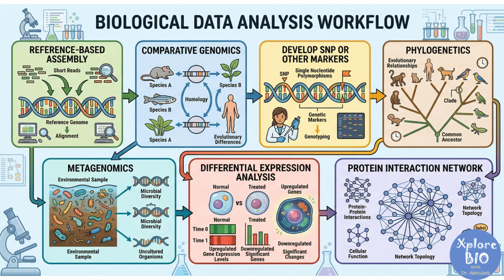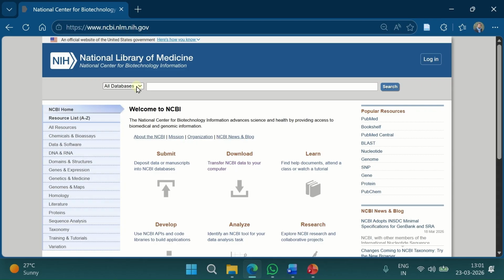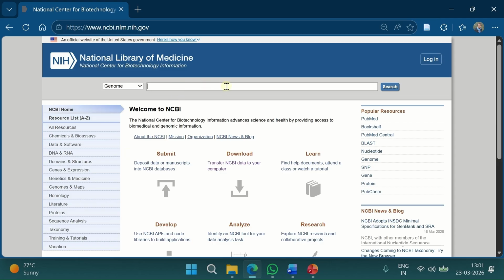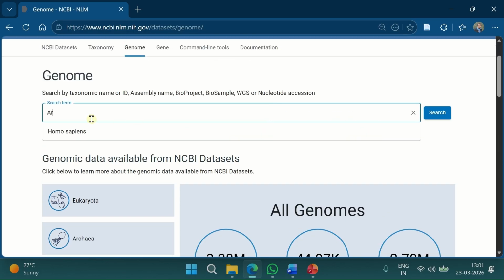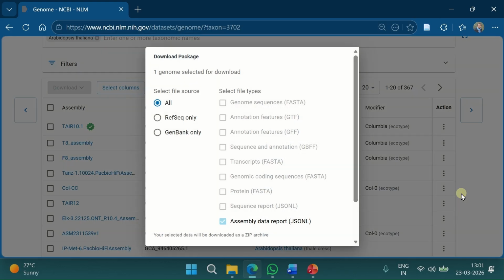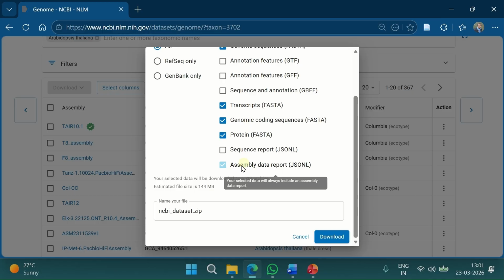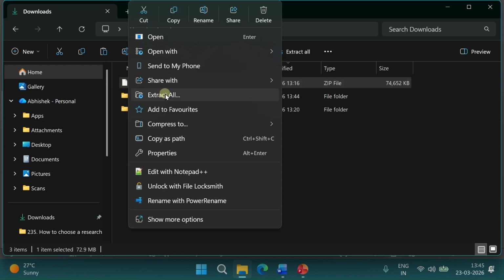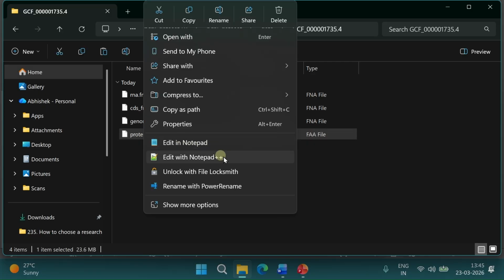How to download complete genome, proteome. How to get multiple gene, protein sequences in fasta.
In this tutorial, you will learn how to download multiple gene or protein sequences, how to download full genome or proteome in fasta format from NCBI.